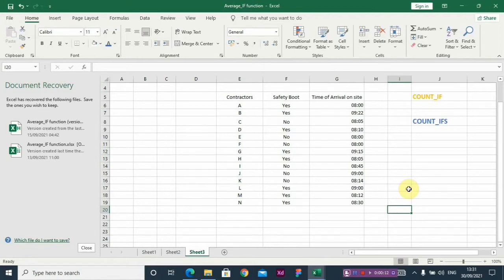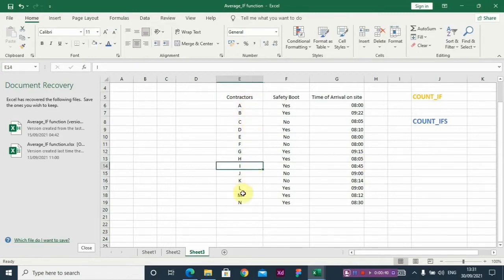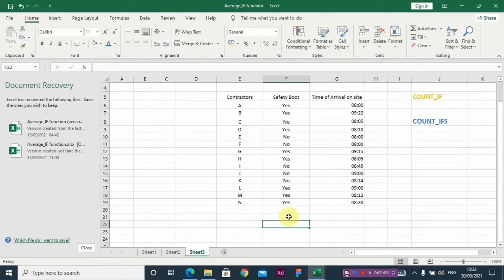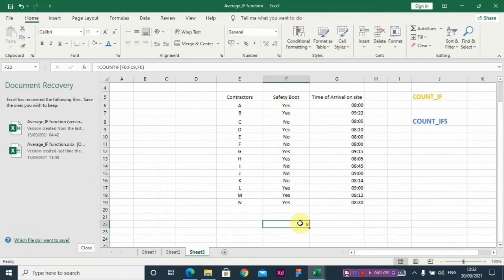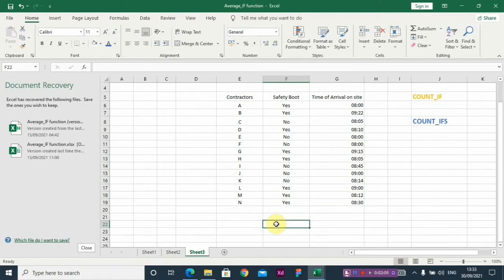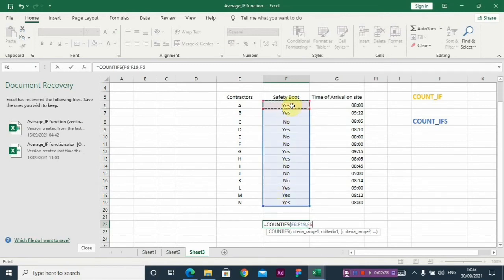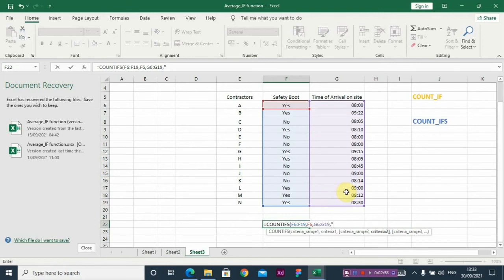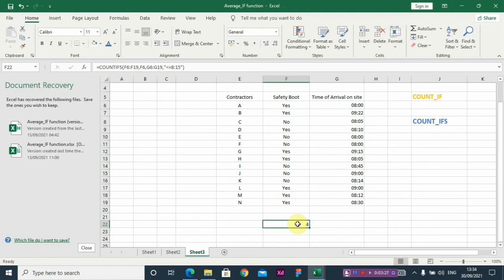EXCEL DATA ANALYIS | COUNTIF & COUNTIFS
These two functions are key to effective data manipulation and both can be applied if you intend to count items from one or more columns based on certain conditions.